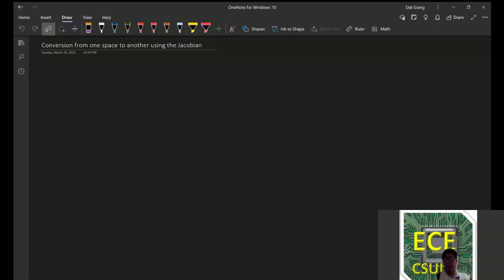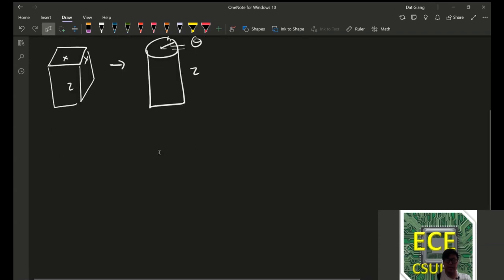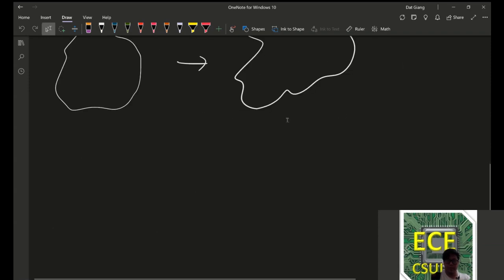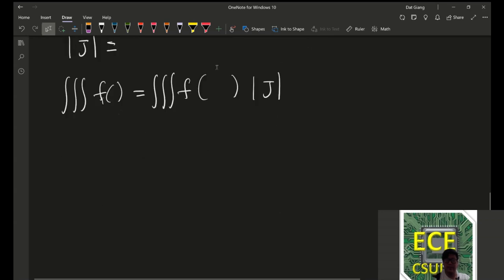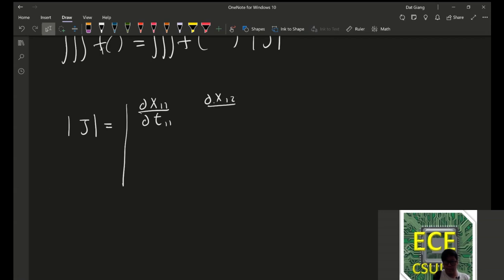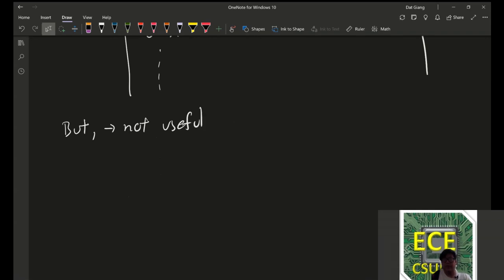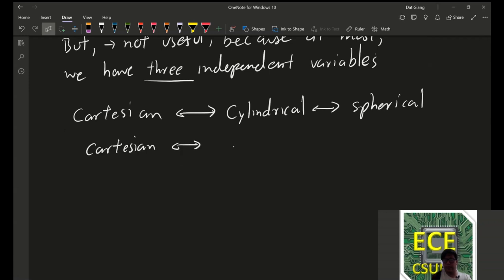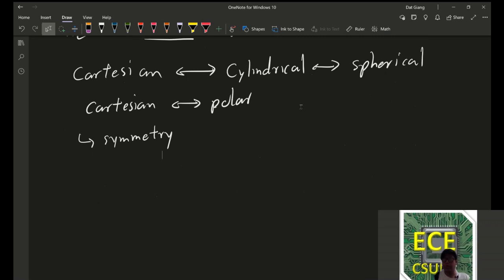Multivariable Calculus Conversion from any space to another space with Jacobian